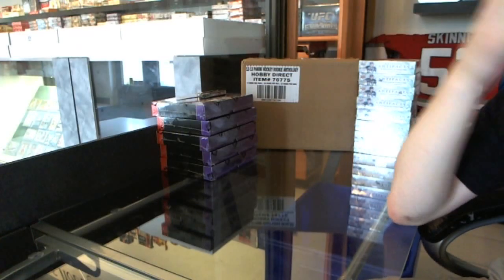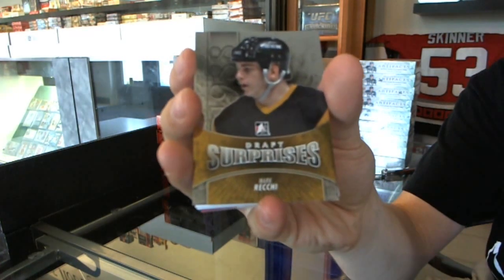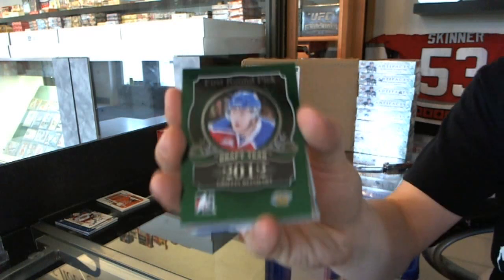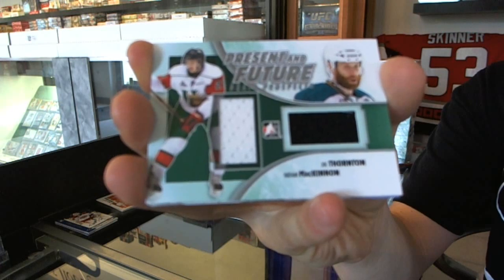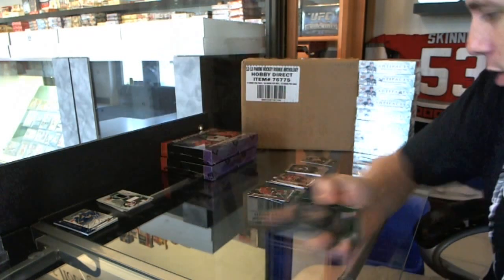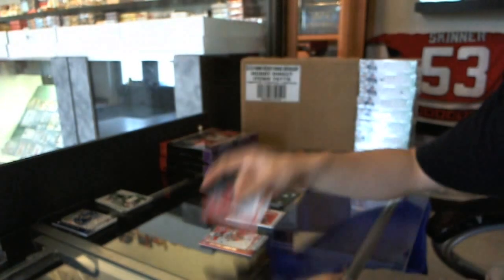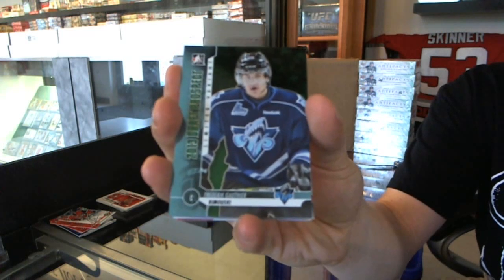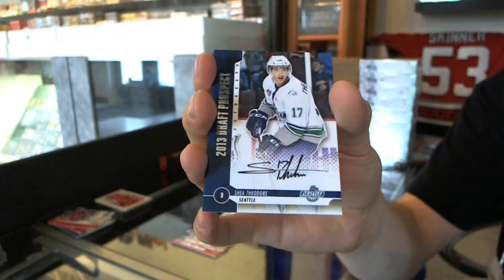12-13 ITG Draft Prospects Hockey 5 Box Break - C&C #2111